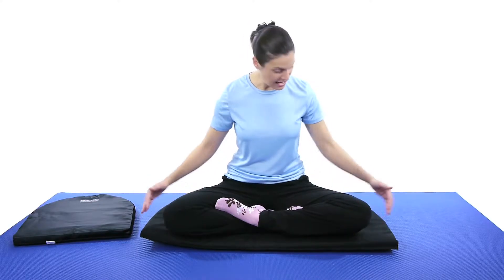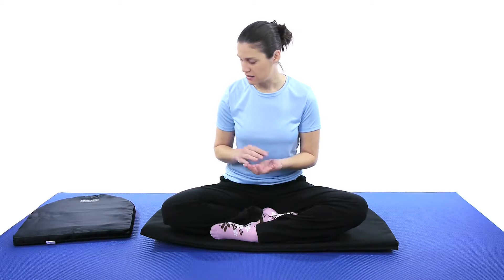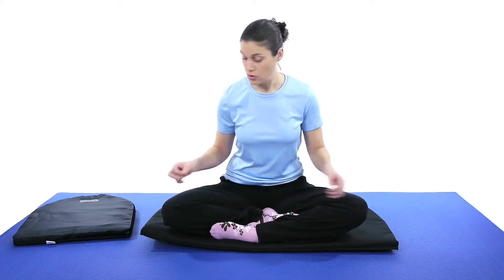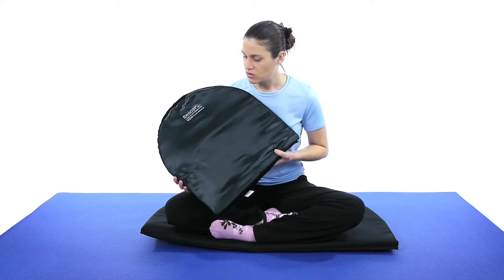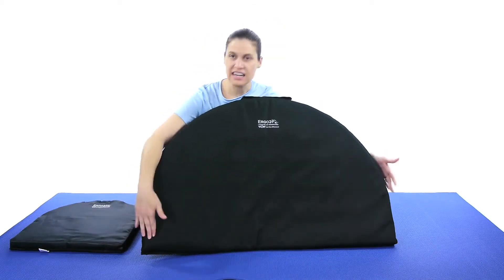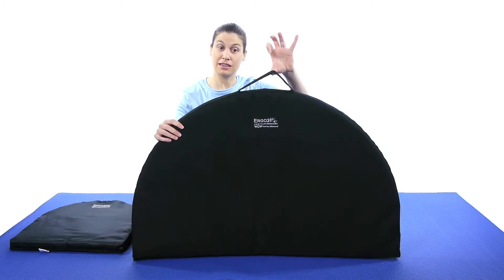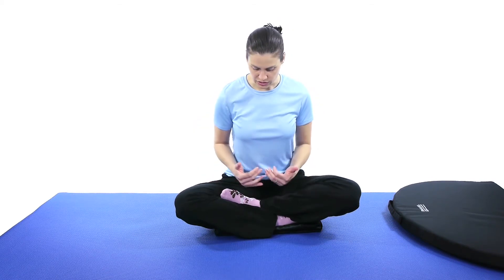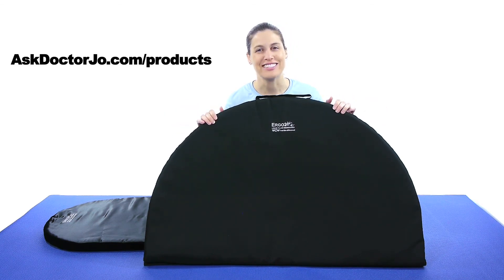Ergo21 Meditation Cushion Review - Ask Doctor Jo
Ergo21’s Meditation Cushion is a great cushion for protecting your bum while meditating. It features Ergo21’s LiquiCell Technology for maximum comfort. Purchase the Meditation Cushion in our product store

This Meditation Cushion is a large, half moon shaped cushion designed to provide a comfortable meditation experience. The LiquiCells allow your body to move slightly (although you can’t tell you’re moving), so you can sit longer without pain or discomfort. The large cushion also provides protection for your ankles and legs while sitting in crossed-leg positions like the lotus position.